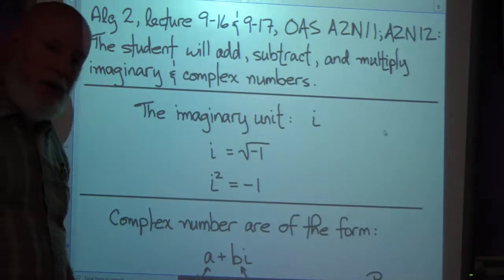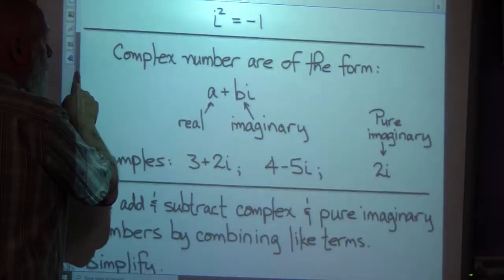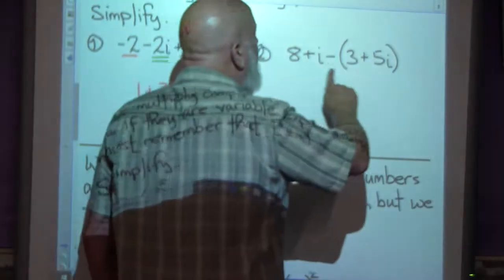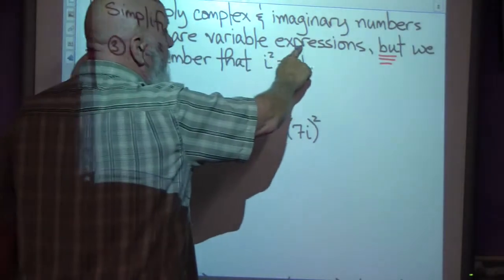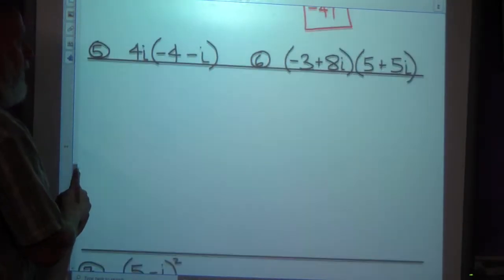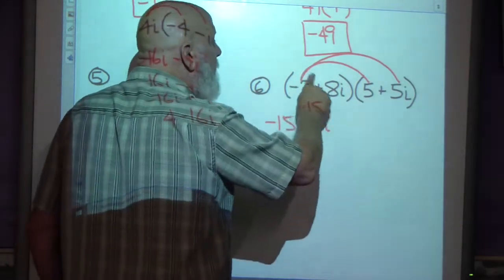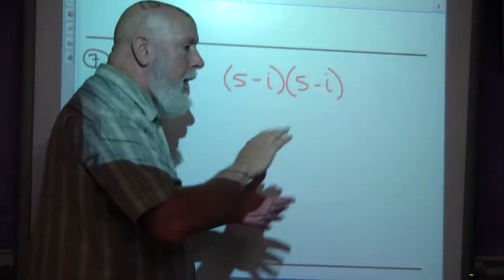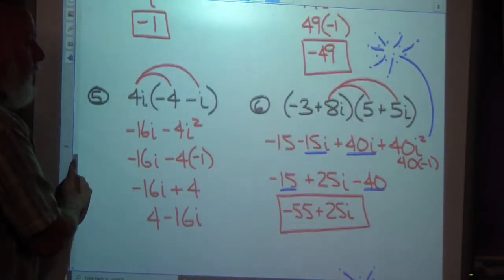Alg 2 lecture 9-16 and 9-17